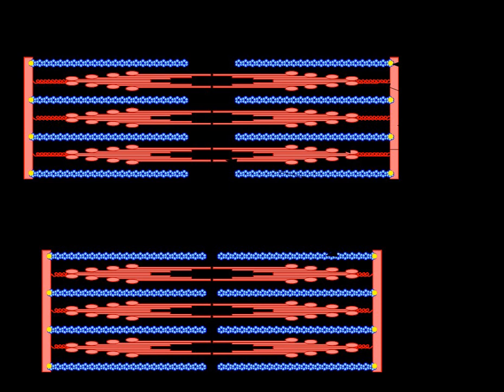Sliding filament theory | Wikipedia audio article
00:02:09 1 History
00:02:18 1.1 Early works
00:05:08 1.2 Origin of the sliding filament theory
00:09:40 2 The sliding filament theory
00:10:19 2.1 Huxley-Niedergerke hypothesis
00:11:13 2.2 Huxley-Hanson hypothesis
00:13:18 3 Reception and consequences
00:15:43 3.1 Cross-bridge mechanism

- Socrates

SUMMARY
The sliding filament theory explains the mechanism of muscle contraction based on muscle proteins that slide past each other to generate movement. It was independently introduced in 1954 by two research teams, one consisting of Andrew F. Huxley and Rolf Niedergerke from the University of Cambridge, and the other consisting of Hugh Huxley and Jean Hanson from the Massachusetts Institute of Technology. It was originally conceived by Hugh Huxley in 1953. Andrew Huxley and Niedergerke introduced it as a "very attractive" hypothesis.According to the sliding filament theory, the myosin (thick) filaments of muscle fibers slide past the actin (thin) filaments during muscle contraction, while the two groups of filaments remain at relatively constant length. Before the 1950s there were several competing theories on muscle contraction, including electrical attraction, protein folding, and protein modification. The novel theory directly introduced a new concept called cross-bridge theory (classically swinging cross-bridge, now mostly referred to as cross-bridge cycle) which explains the molecular mechanism of sliding filament. Cross-bridge theory states that actin and myosin form a protein complex (classically called actomyosin) by attachment of myosin head on the actin filament, thereby forming a sort of cross-bridge between the two filaments. These two complementary hypotheses turned out to be the correct description, and became a universally accepted explanation of the mechanism of muscle movement.